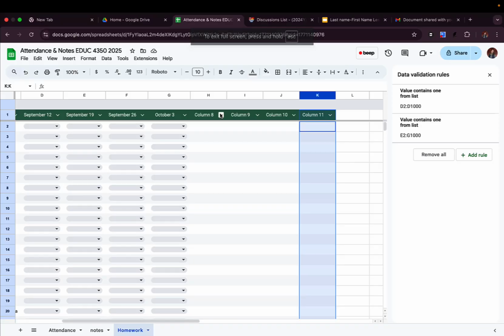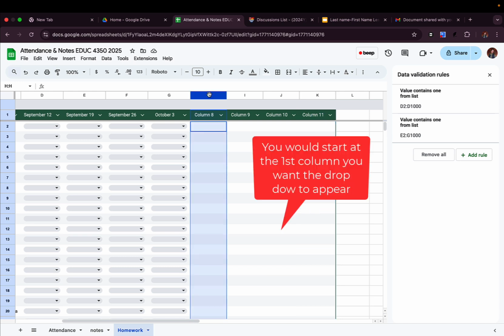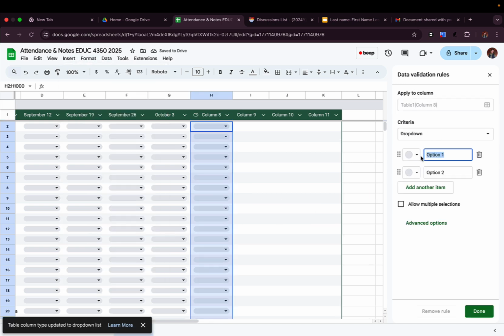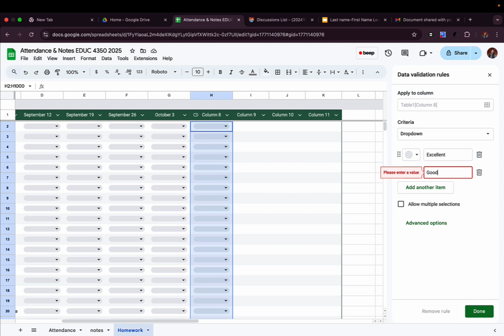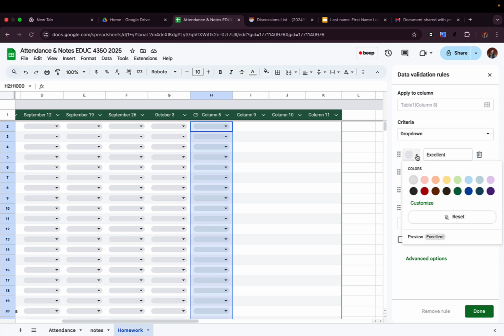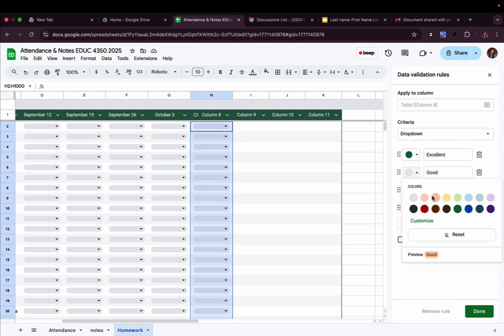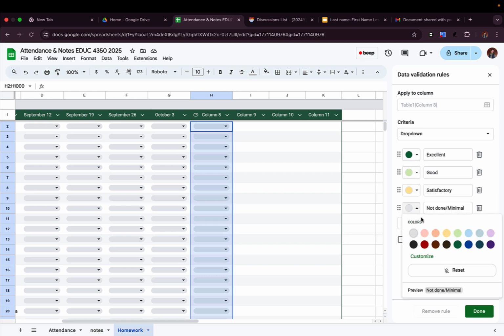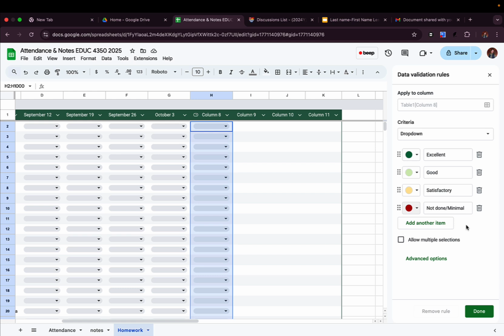Google Sheets Drop down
Use the drop down menu to record learning skills and keep track of patterns. Can be used for other applications as well.